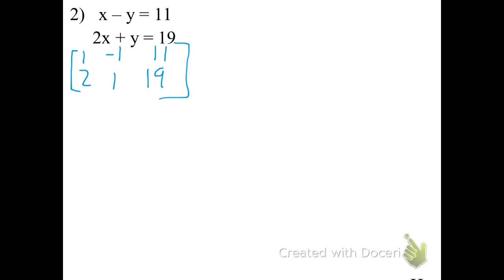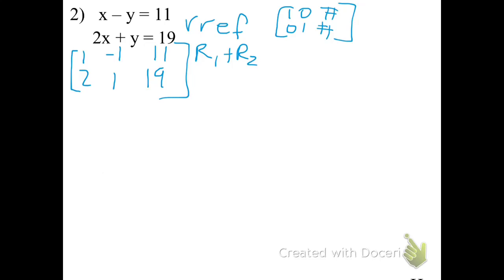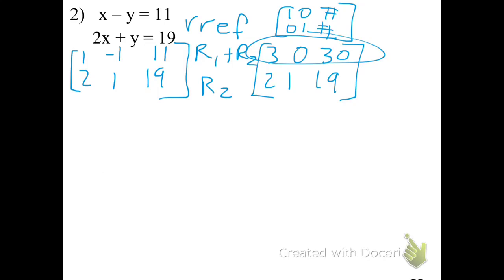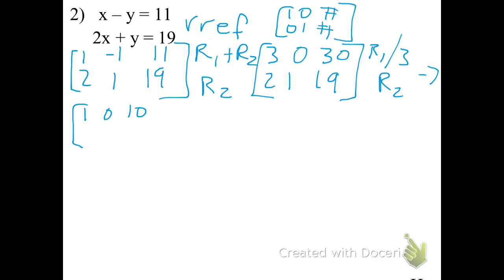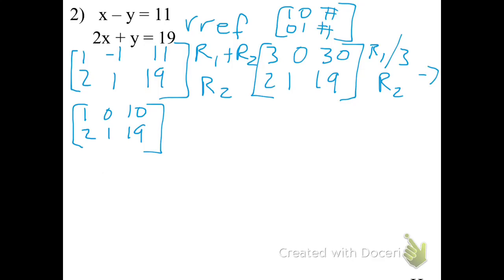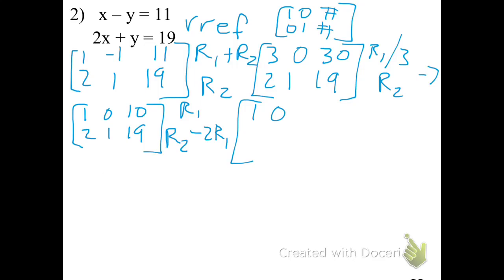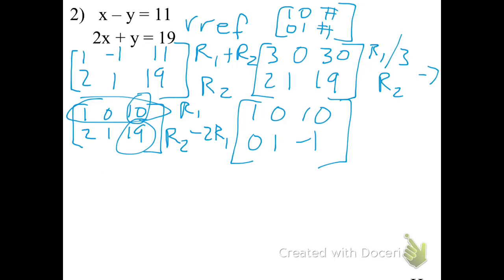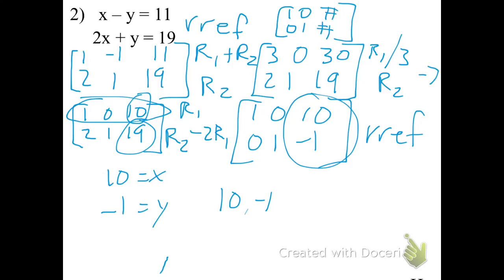HW 29 H 2